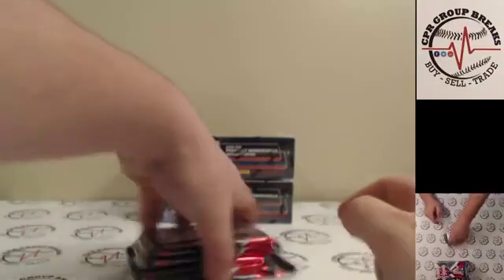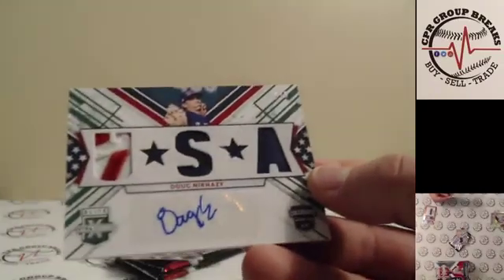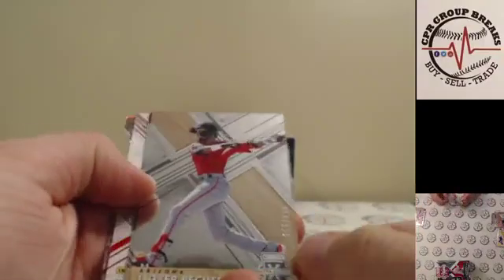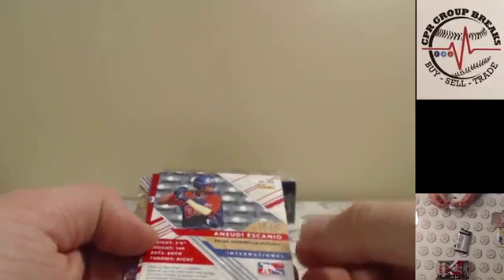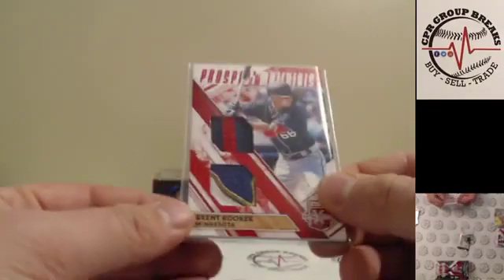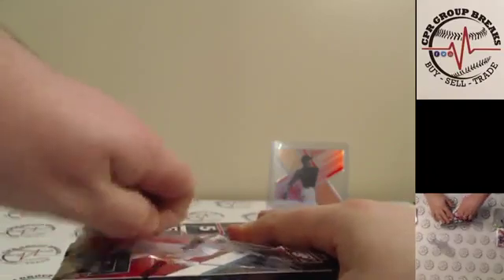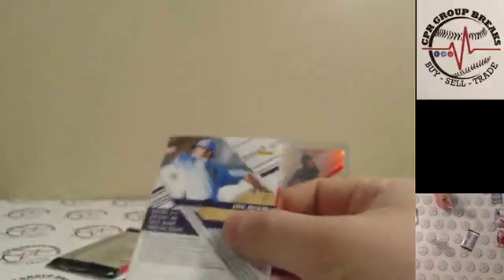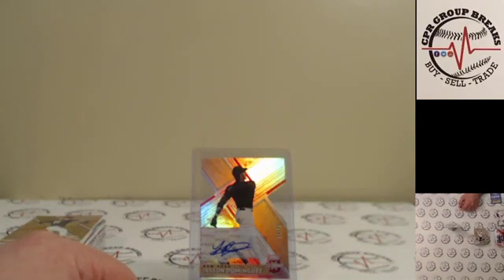2019 Panini Elite Extra Editions - 3 Box Break - Random Teams #1